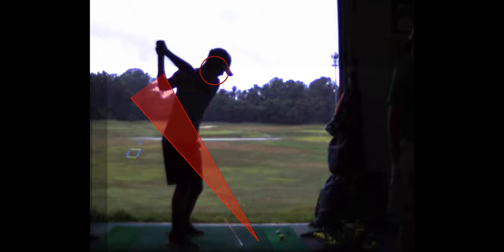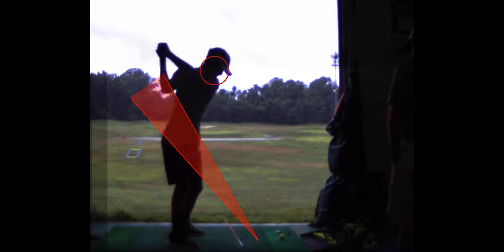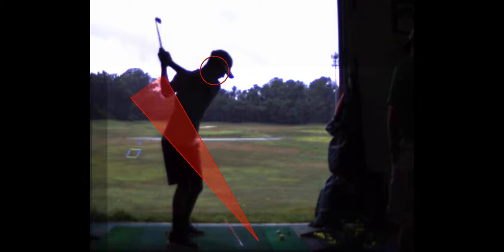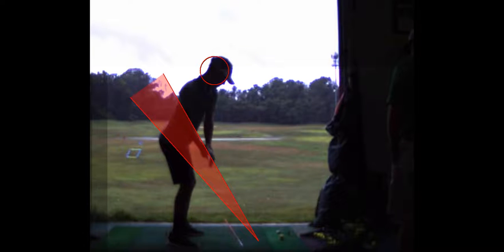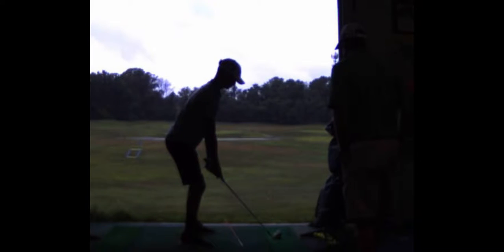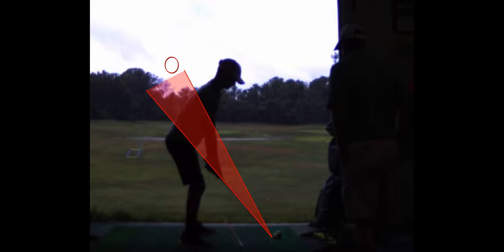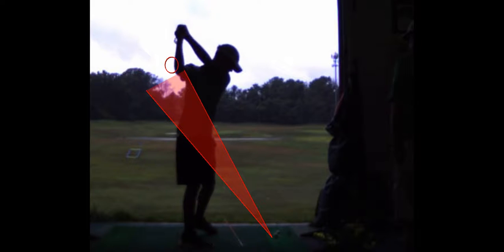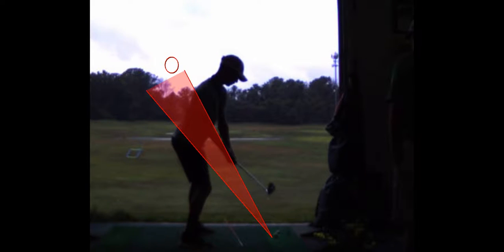V1 Pro analysis